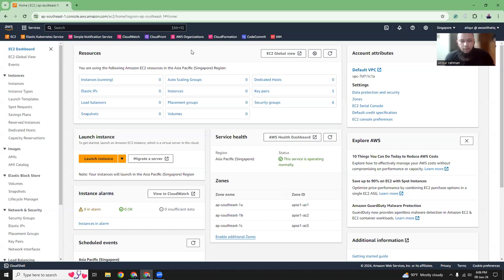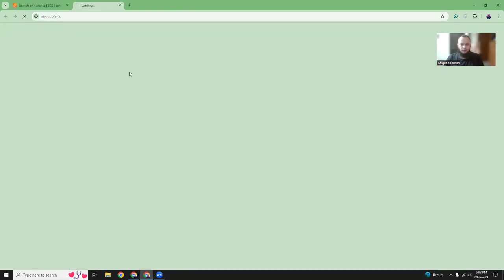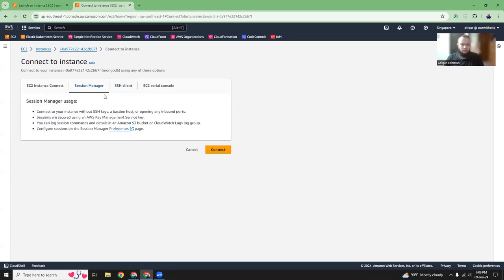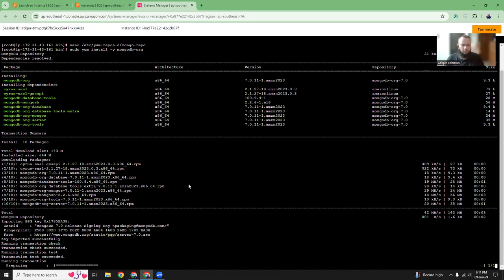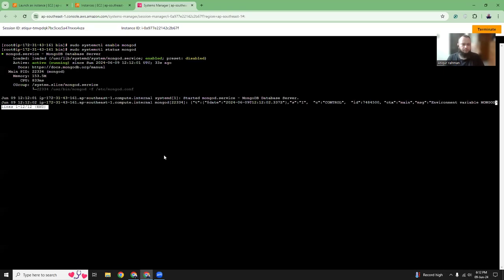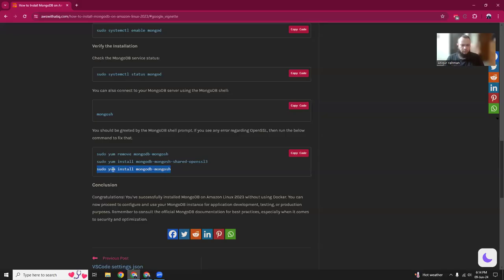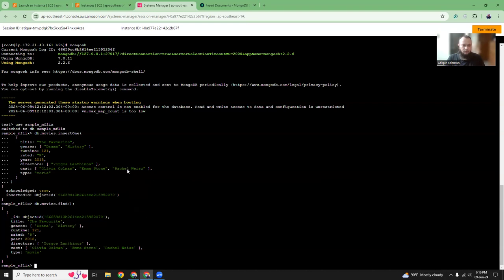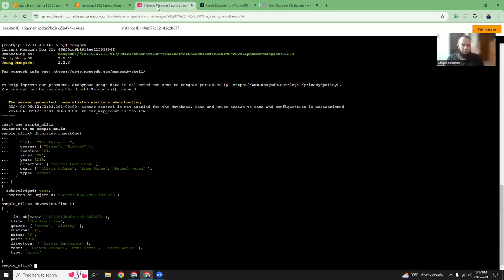How to Install MongoDB on Amazon Linux 2023